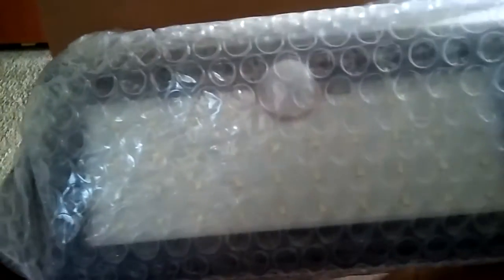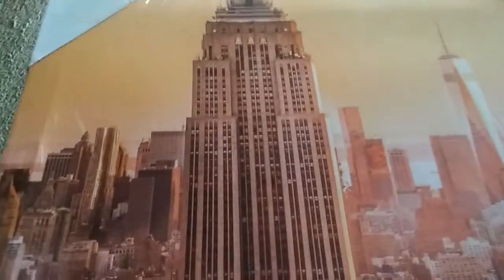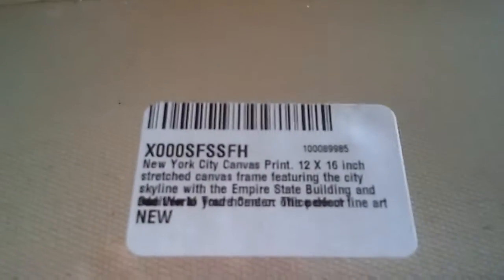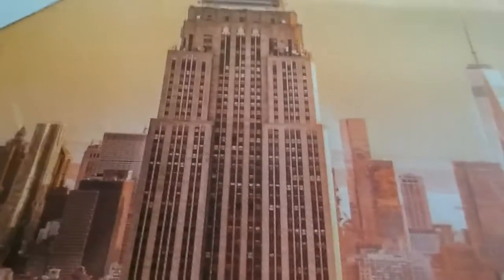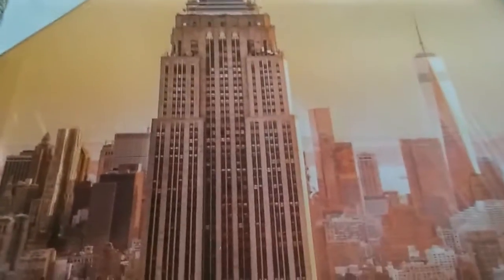Product Review Time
New York Canvas

LED Sensor Light